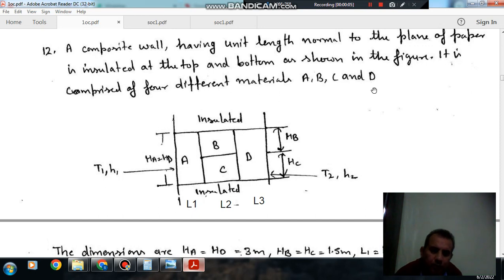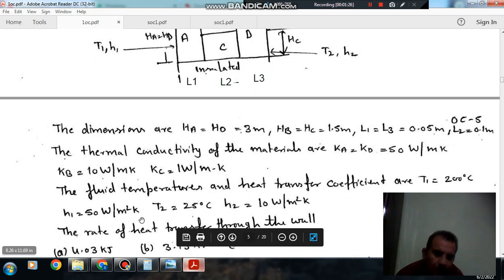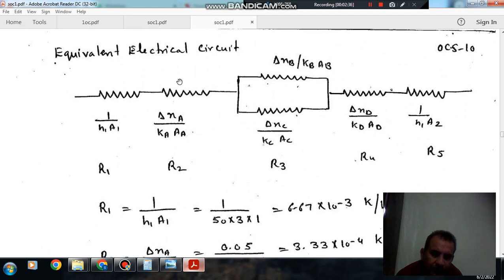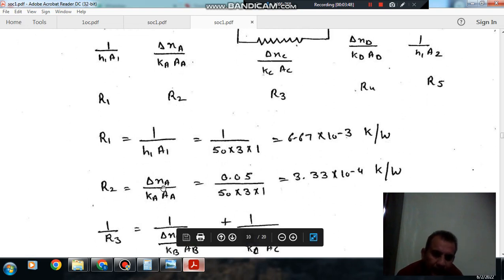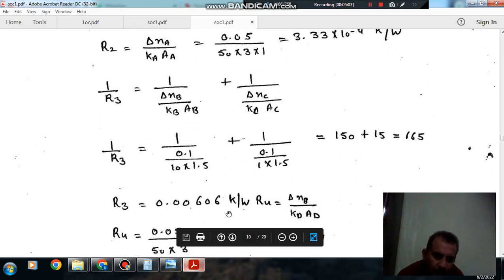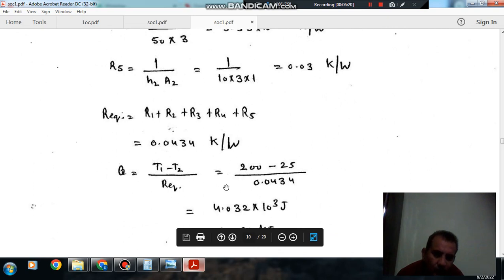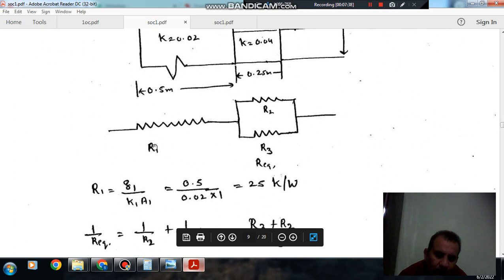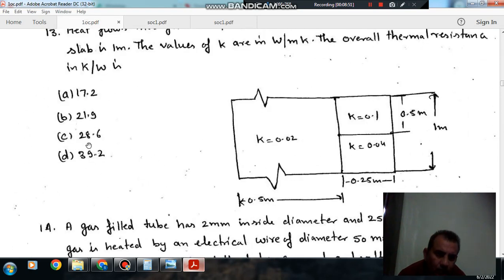One dimensional conduction heat transfer (Q12 to Q13) (Heat transfer questions)